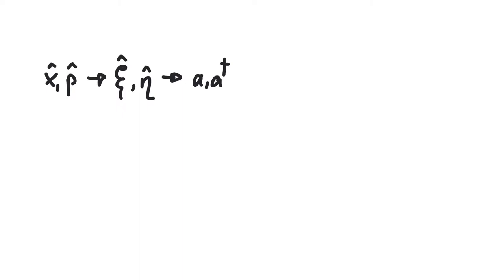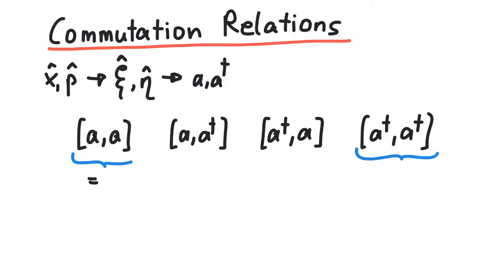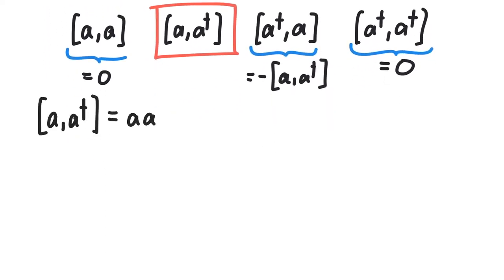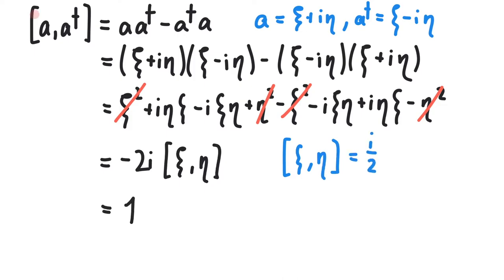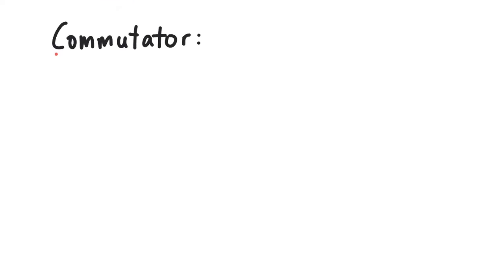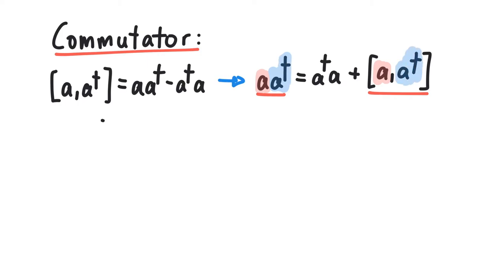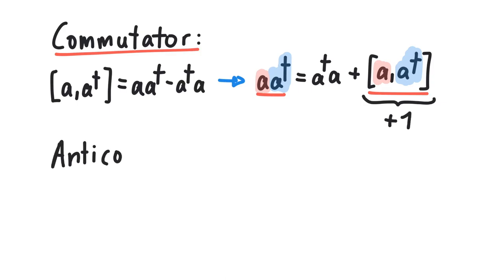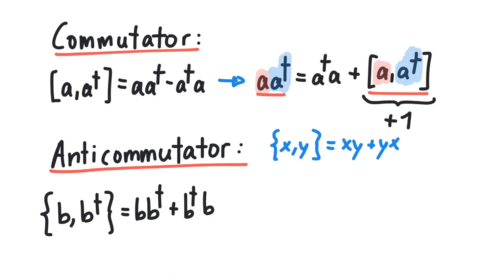What is a Commutator? | Harmonic Oscillator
And why do we need commutation relations?

[Instagram] @prettymuchvideo